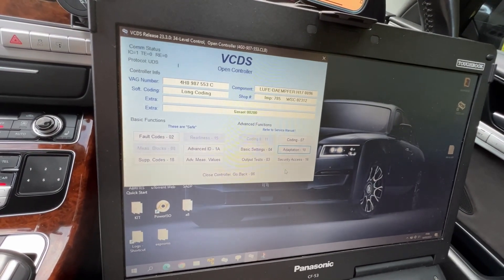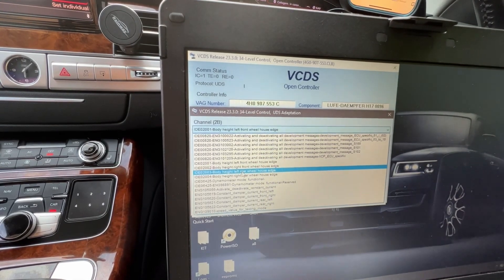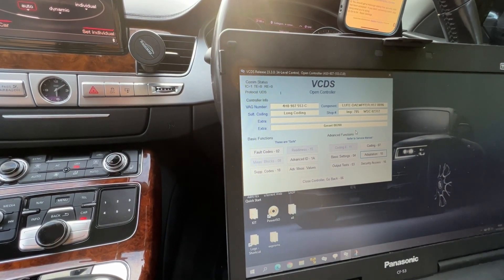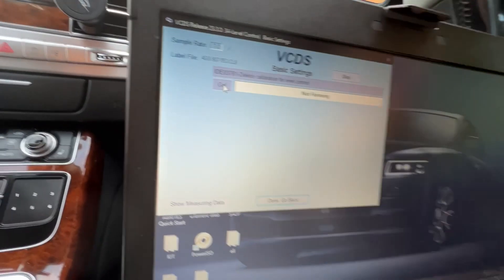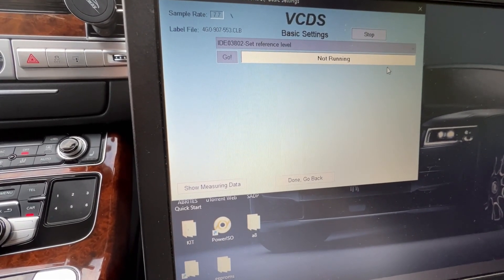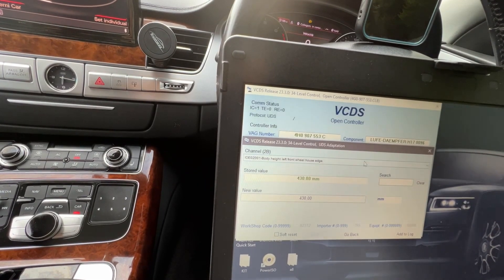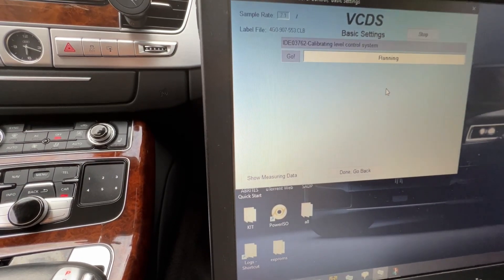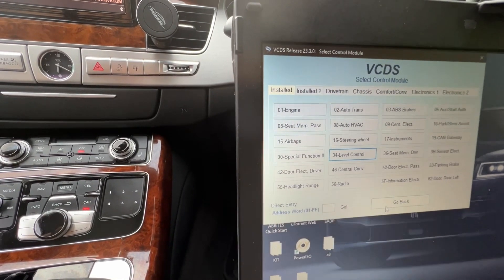Audi A8 4H Air Suspension lowering with V.C.D.S (Vag Com)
0) Set your car to "Auto" mode (not dynamic, comfort, etc.). Make sure car is on level ground. Close doors. If any doors are opened during the procedure, it will be interrupted. Make sure your car is NOT in a towing or tire changing mode.
1) Load up VCDS, go to Module 34 - Level Control
2) Go to "10 - Adaptation", take note of 4 values titled as "Body height front left wheel house edge" - mine were set to 406 front and 407 rear from factory.

3) Take the values you noted above, and ADD your desired drop in millimeters (mm) to each value, write it down... So if your left front wheel was 406, your new value will be 17mm more. Repeat for the other wheels. It is not critical to be 100% precise here, rounding the values is fine. Note that maximum Audi-approved drop is 17mm from what I've gathered. You can go lower, but if you go lower, you're also affecting other systems, such as cameras, adaptive cruise, etc., so be careful.

4) Go to Security Access, enter code provided in VCDS

5) You should get a message stating that security code has been accepted - if you don't, something failed, stop doing what you're doing

6) Go to 04 - Basic Settings

*** IMPORTANT: Whatever you do, DO NOT select "Reset All Adaptations" - this is not undoable, and will require a visit to the dealer. ***

7) Select "Activate Level Control", hit "Go", wait for it to complete (should only take a second, until it says "not running").

8) Select "Delete Calibration For Level Control", hit "Go", wait for it to complete, your car will throw a fault code and you will see an error message stating Air Suspension Malfunction - this is normal.

7) Select "Start Up to Reference Level", hit "Go". This step will take about a minute, and your car will go up/down during the process (you'll hear hissing noises). Wait for it to complete, until it says "not running". DO NOT use the "start up to reference level production" option.

9) Select "Go Back", go to "10 - Adaptation" on the previous screen.

10) Next you will need to enter new adaptation values for all 4 wheels. Select "Body height front left wheel house edge", then enter new adaptation value, and hit "Do it", then repeat for the other 3 wheels. I did it in the order the menu was arranged (FL, RL, FR, RR) - not sure if the order matters, but just in case. Each time you enter a value, you should get a message stating that it has been accepted.

11) After you're done entering adaptation for all 4 wheels, select "Go Back", and return to "04 - Basic Settings" again.

12) In basic settings, select "Calibrate Level Control" and hit go, it will take a few seconds. Wait for it to say "not running". If you get an error during this step, you either missed a step, or compressor is to hot.

13) Select "Activate Level Control", hit "Go"

14) You're done, now go to "02 - Fault Codes" and Clear codes.